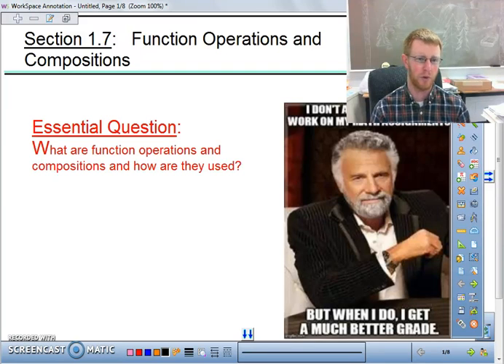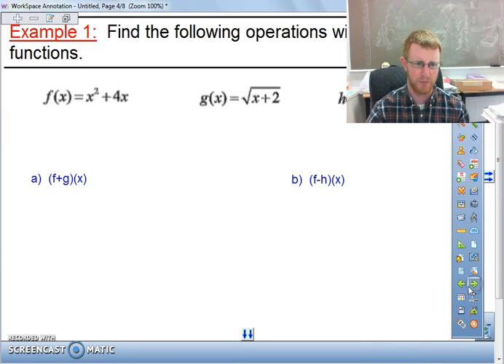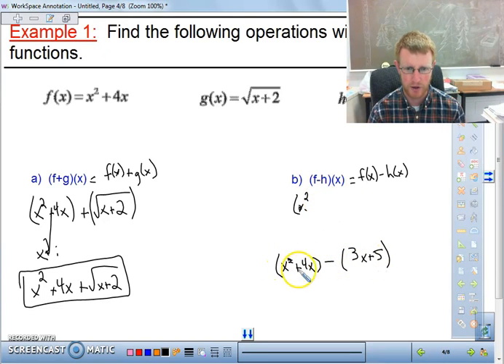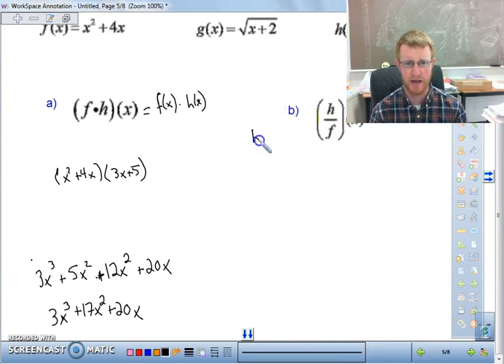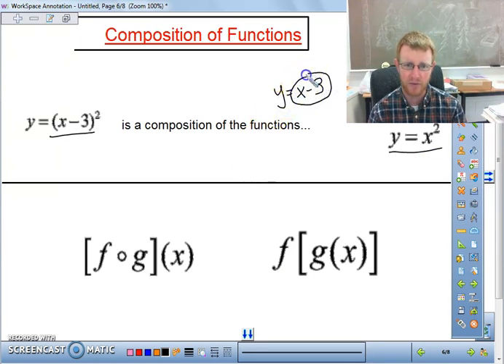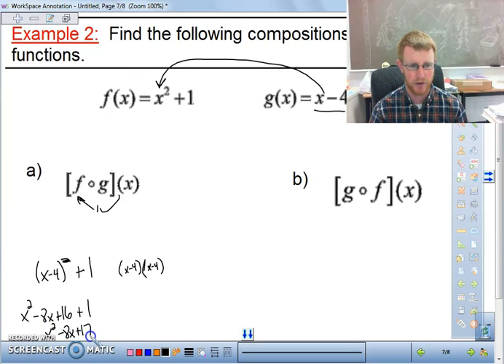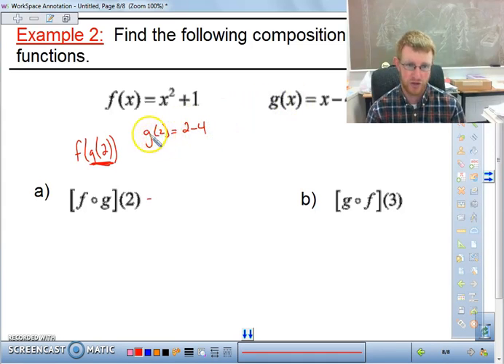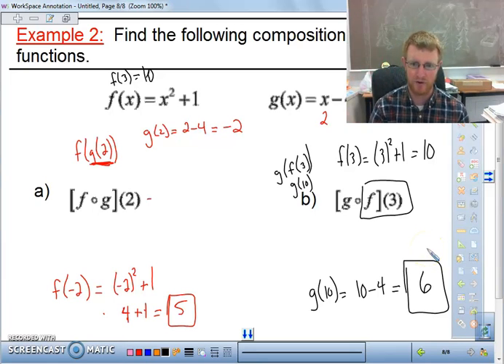PreCalc 1.7 Notes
Function Operations and Compositions